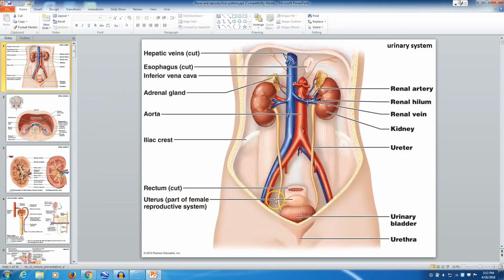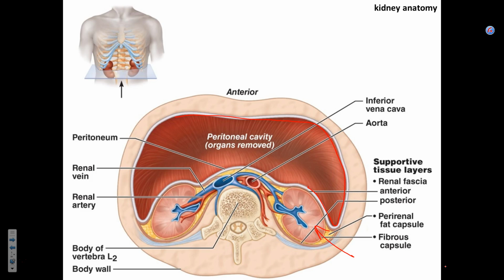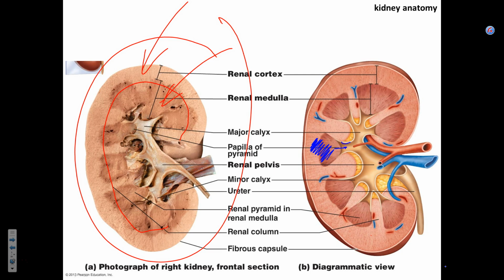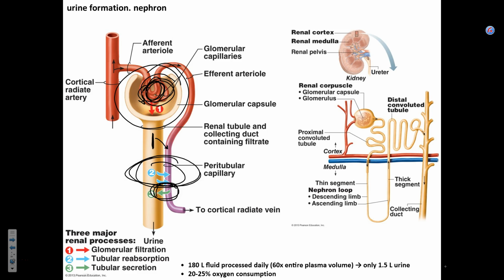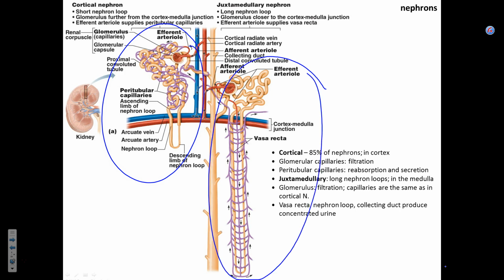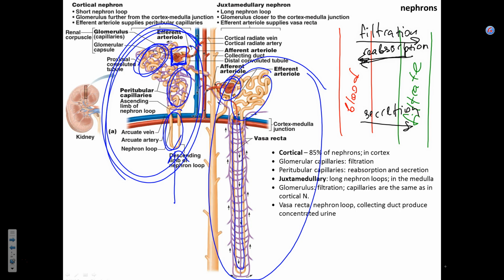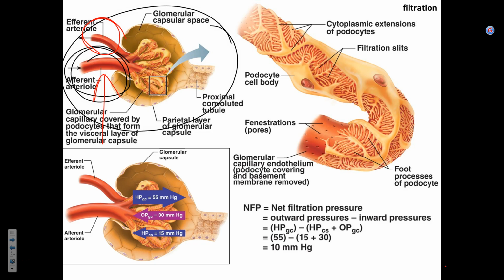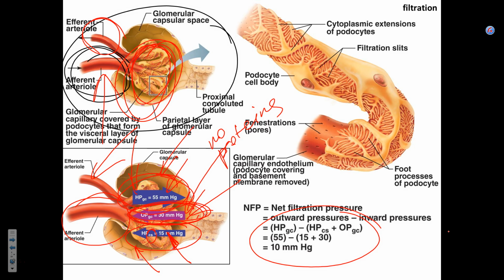Renal anatomy. Nephron